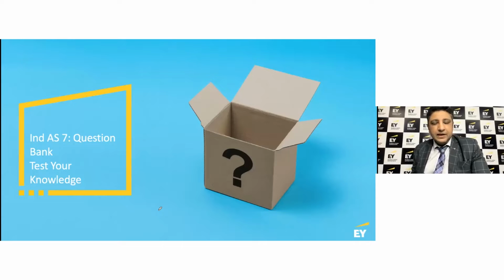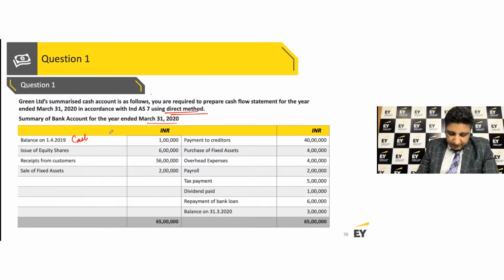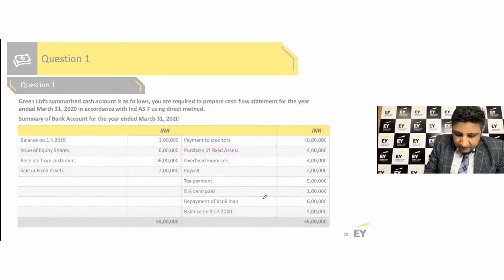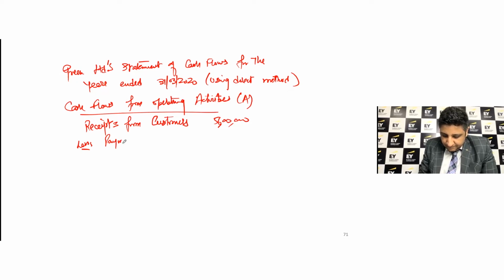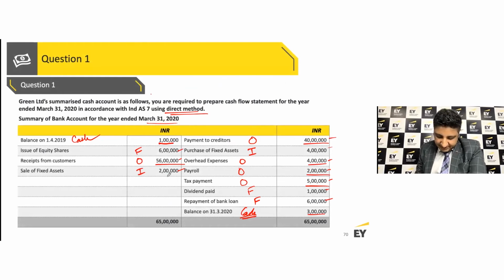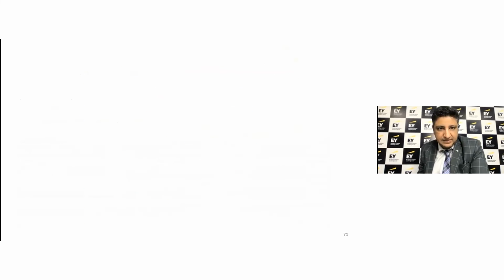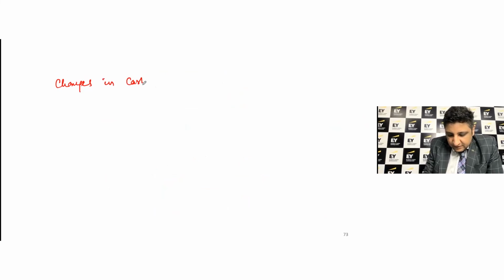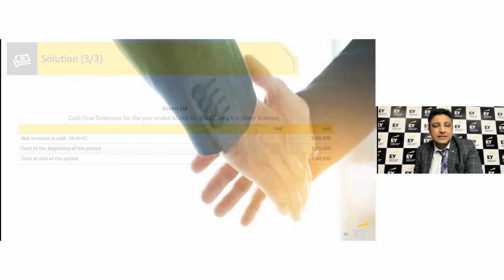Ind AS 7 Session 5 Q Bank